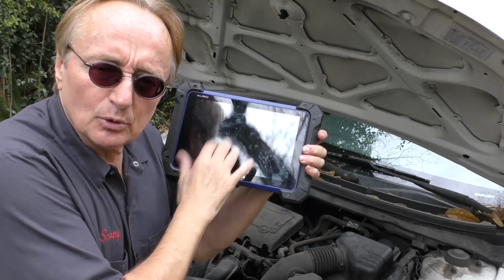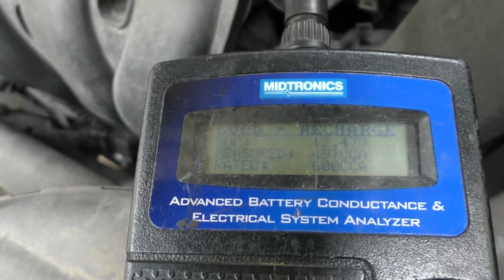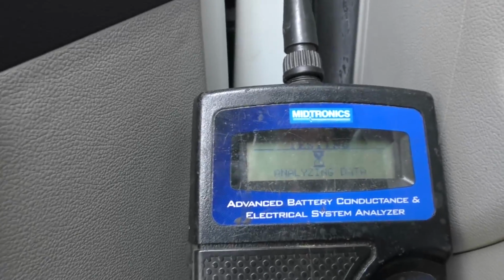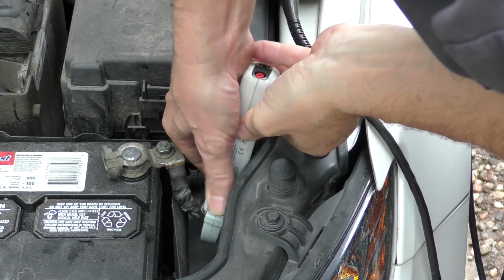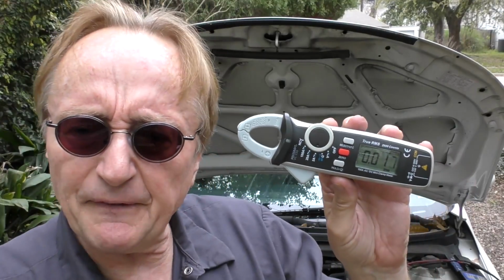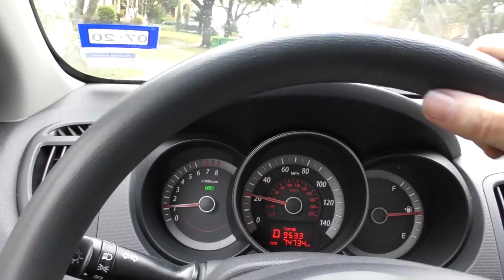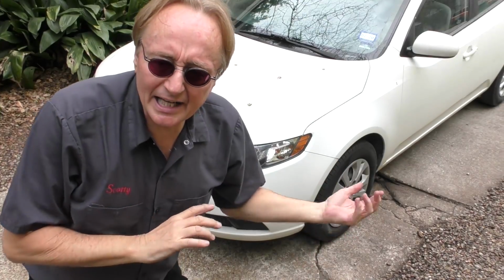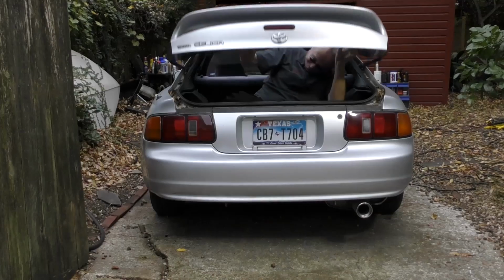Is a Used Kia Better Than a Toyota? Let's Find Out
Is a Used Kia Better Than a Toyota? Let's Find Out, DIY and car review with Scotty Kilmer. Buying a cheap used car. The best cheap new and used cars to buy. Kia vs Toyota. Kia Forte review. Is KIA worth it? Should I buy a Kia. Here's why this Kia is better than a Toyota. How to buy a cheap new car. Car Advice. DIY car repair with Scotty Kilmer, an auto mechanic for the last 52 years.

⬇️Scotty’s Top DIY Tools:
1. Bluetooth Scan Tool
2. Mid-Grade Scan Tool
3. My Fancy (Originally $5,000) Professional Scan Tool
4. Cheap Scan Tool
5. Basic Mechanic Tool Set
6. Professional Socket Set
7. Ratcheting Wrench Set
8. No Charging Required Car Jump Starter
9. Battery Pack Car Jump Starter

⬇️ Things used in this video:
1. Common Sense
2. 4k Camera
3. Camera Microphone
4. Camera Tripod
5. My computer for editing / uploading

►Here's our weekly video schedule:
Tuesday: Auto repair video
Wednesday: Viewers car mod show off
Thursday: Viewer Car Question Video AND Live Car Q&A
Friday: Auto repair video
Saturday: Second Live Car Q&A
Sunday: Viewers car show off